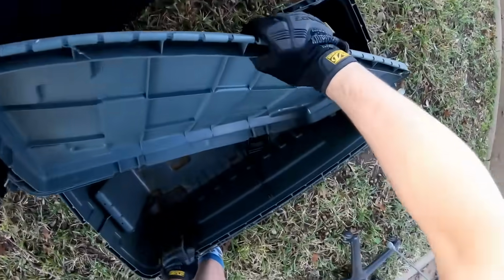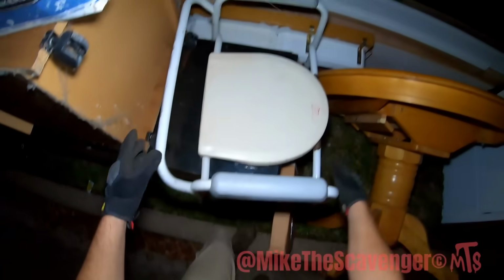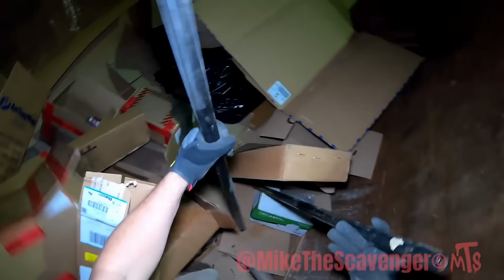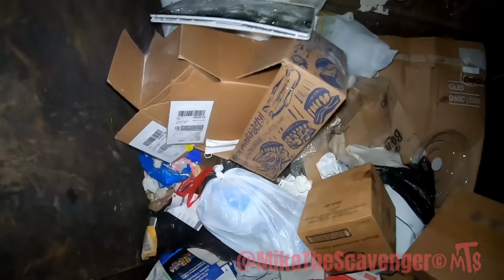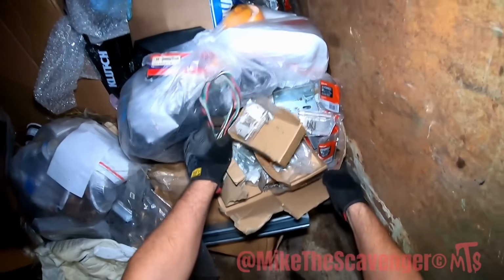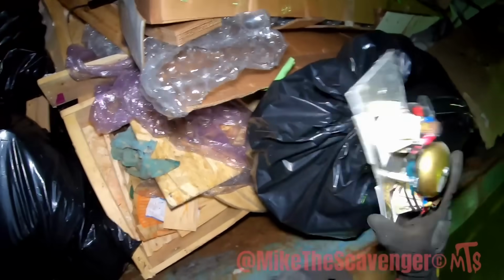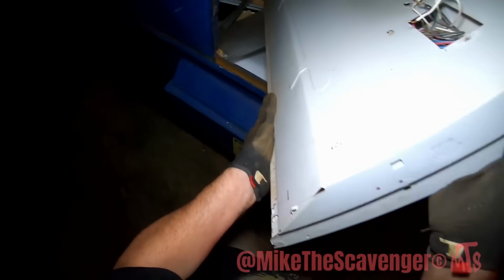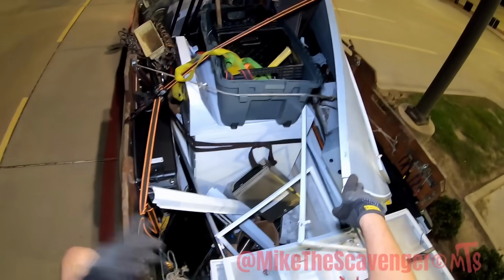Dumpster Diving & Curbsiding "Ring My Bell!"